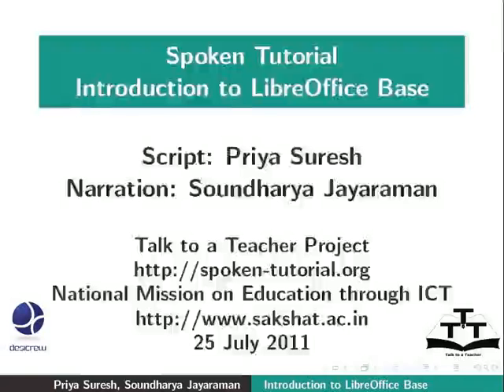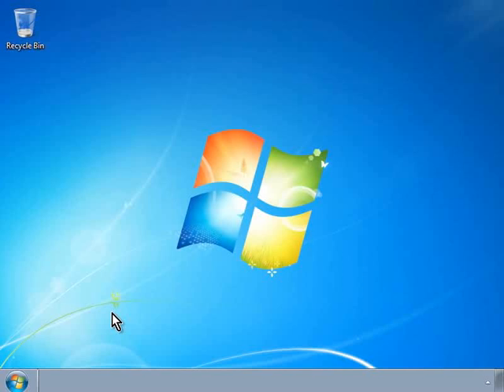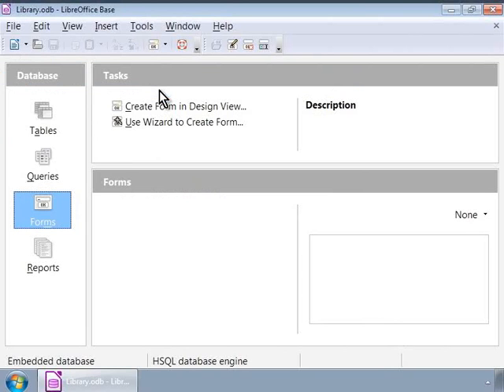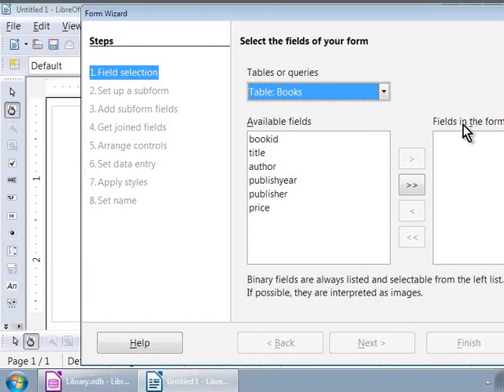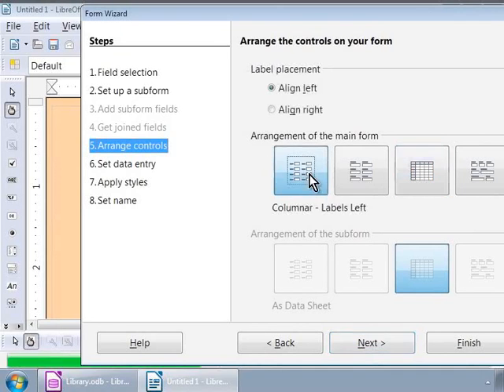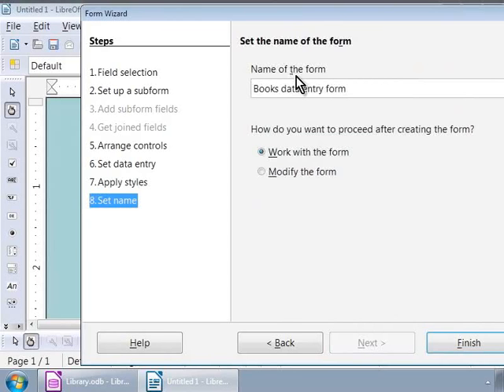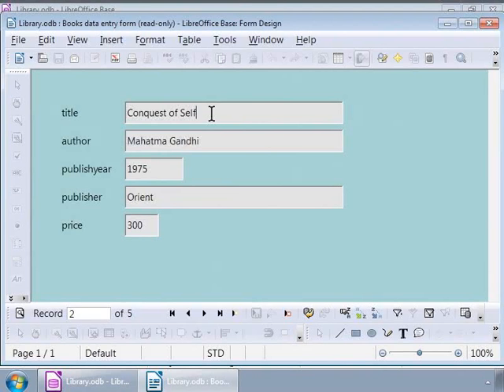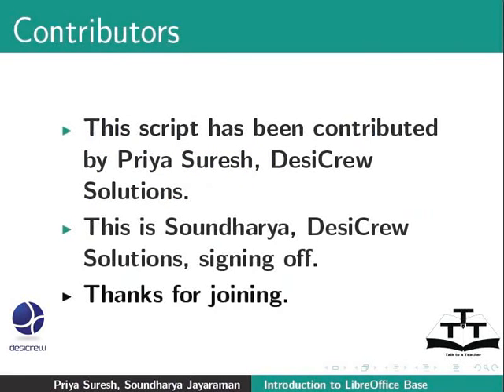Create a simple form - English